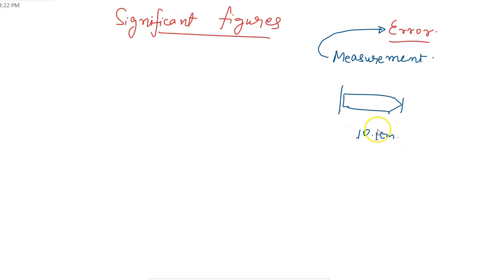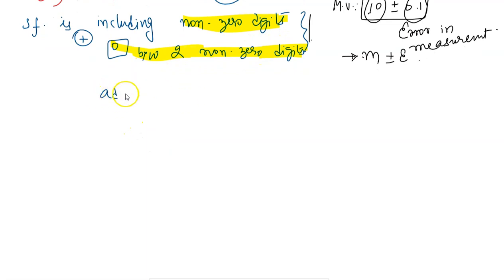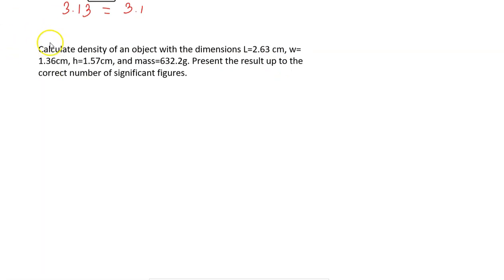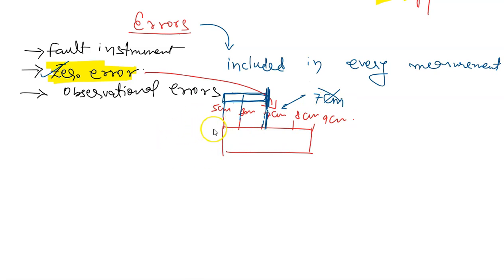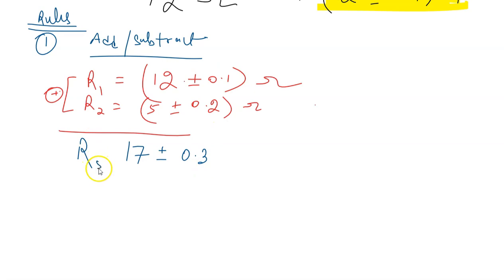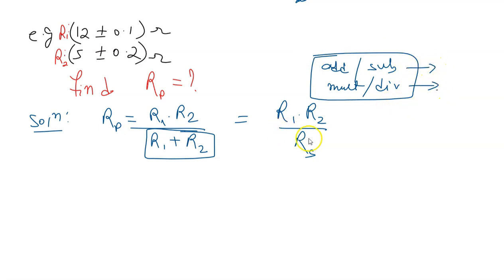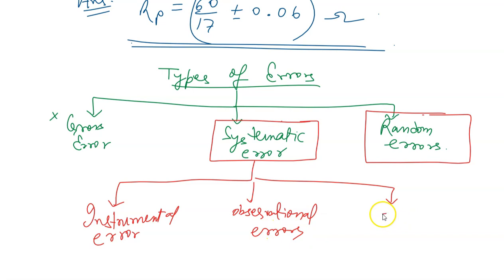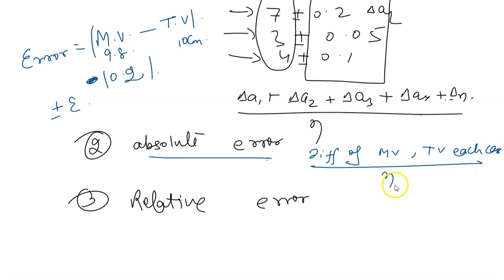Units & Measurement | Lecture 4 | Physics | CBSE 11 | JEE | NEET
Significant figures
Error analysis
Measured and actual/true value
Types of error
Relative error
Absolute error